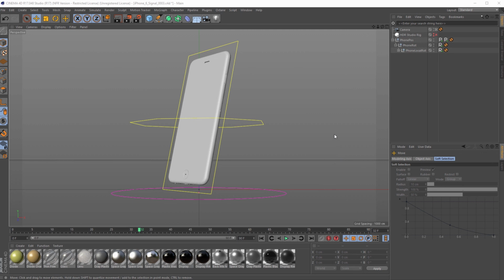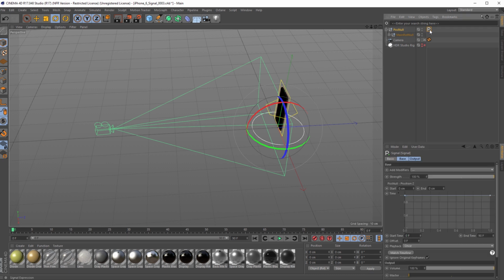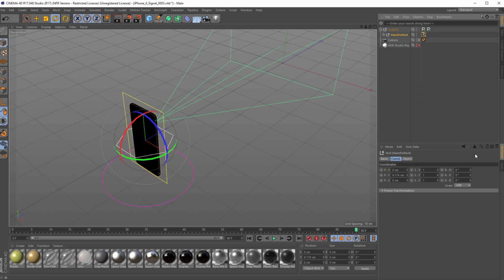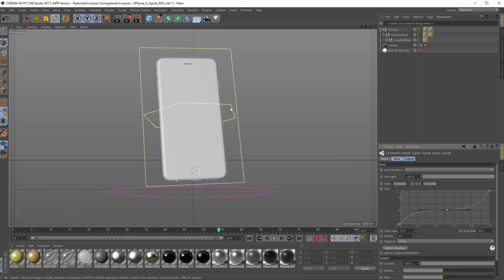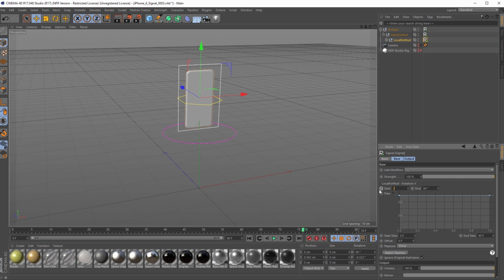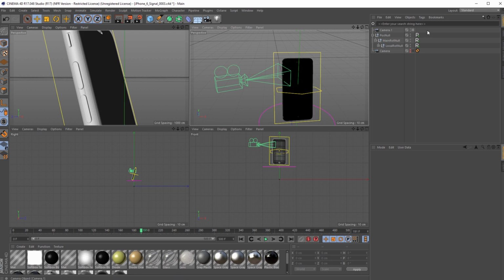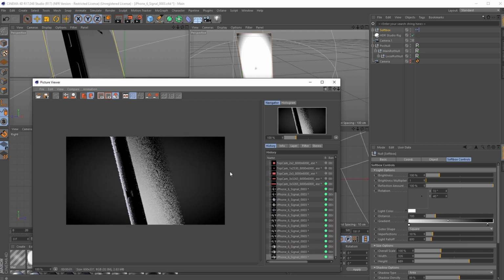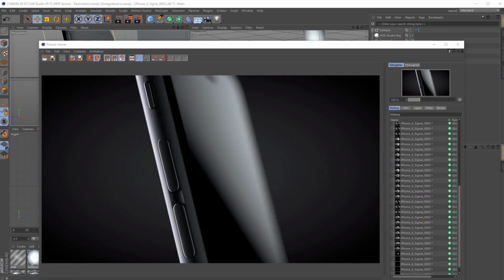Easy Product Render Animation with Signal | Greyscalegorilla Tutorial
In this classic Cinema 4D tutorial from February of 2016, Chad Ashley shows you how to animate procedurally in Signal. His scalable, editable, reusable and smart workflow will save you a ton of time when it comes to product animation.